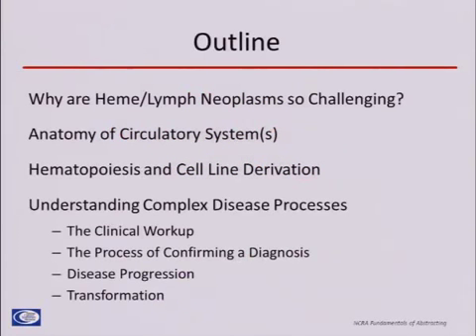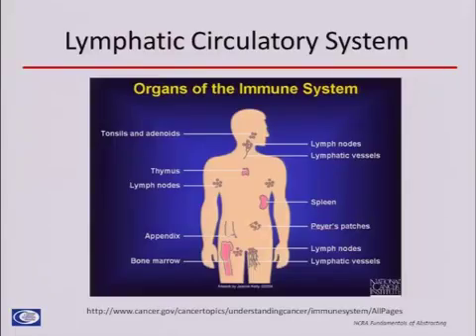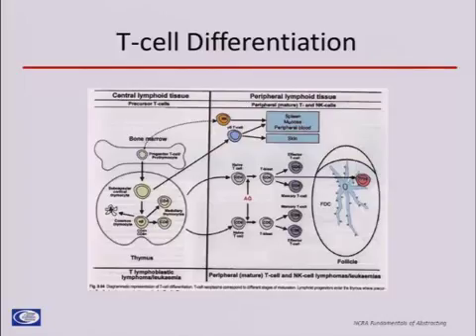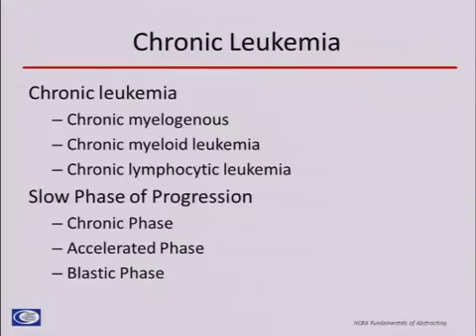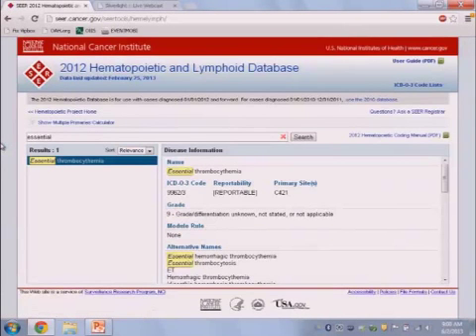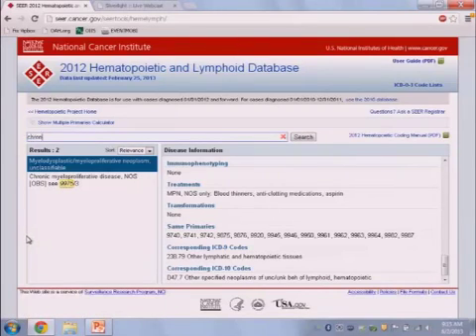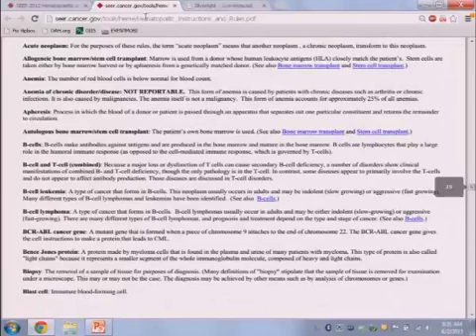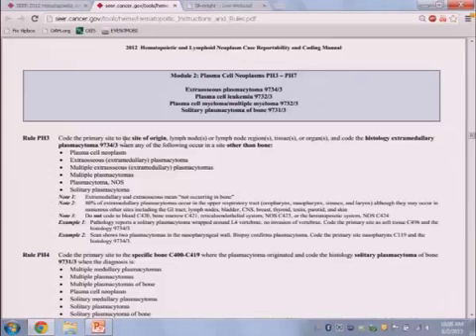4 FOA Hematopoietic and Lymphnoid Neoplasms Part 1